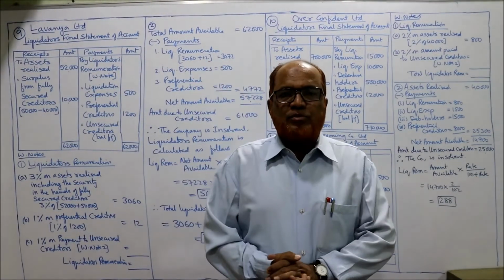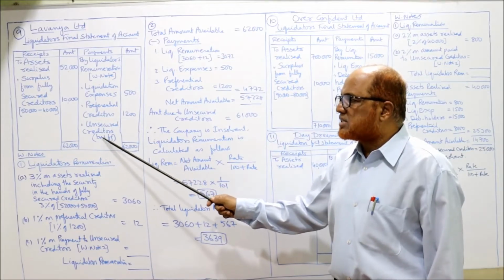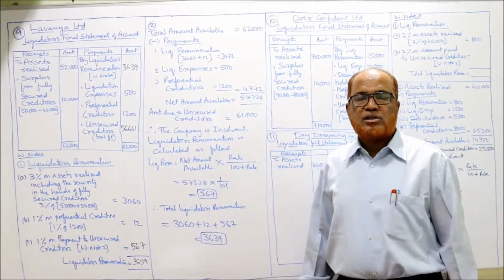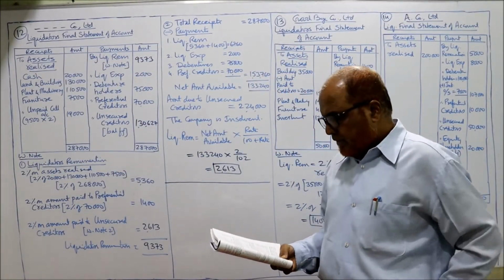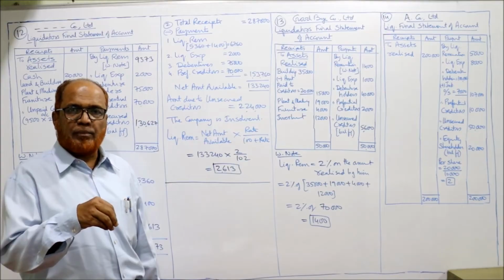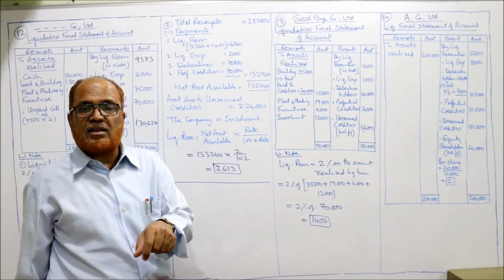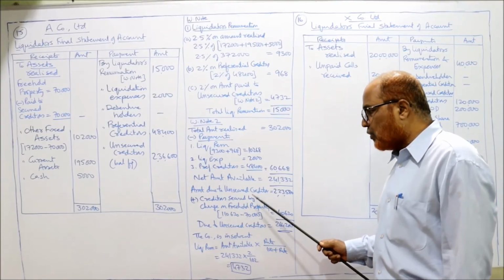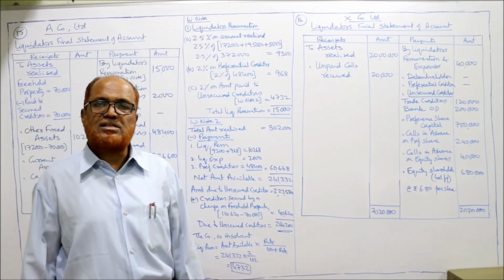Corporate Accounting I Liquidation of Companies I Problems and Solutions I Part 5 I Khans Commerce T